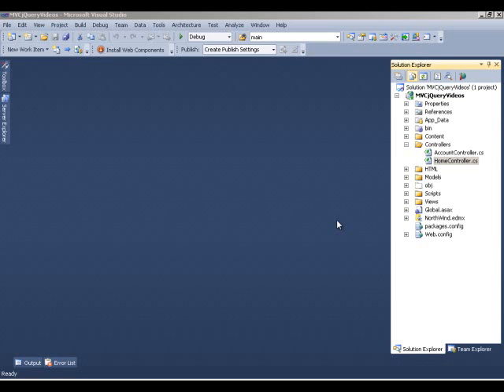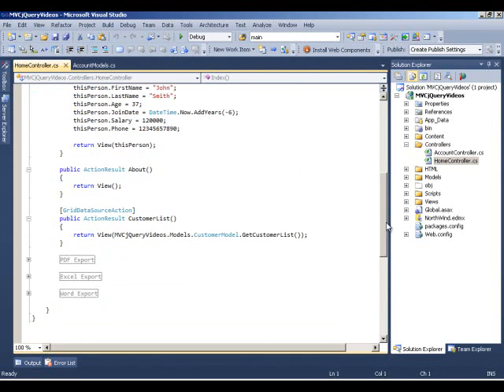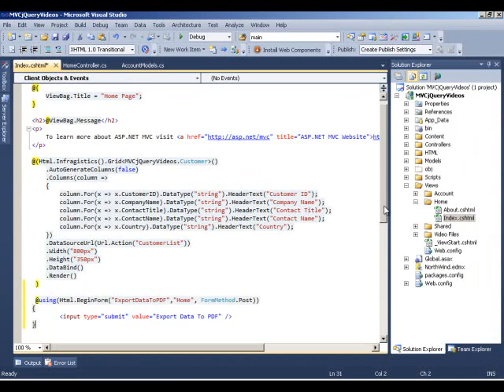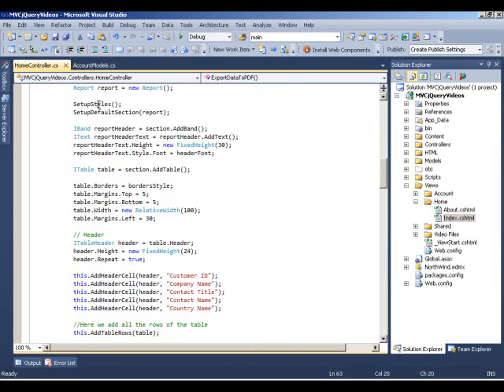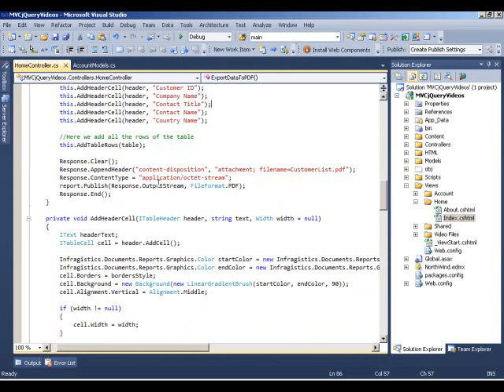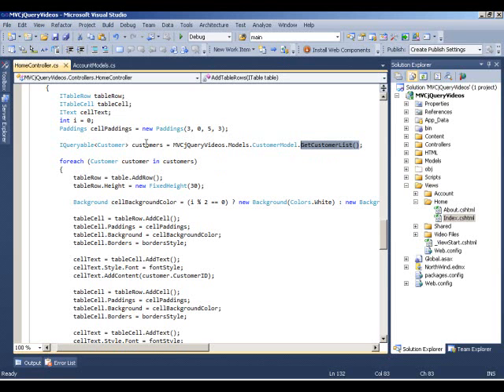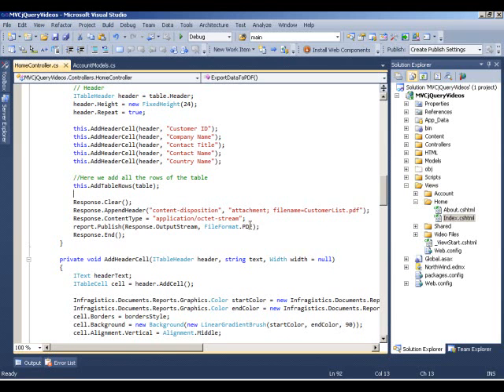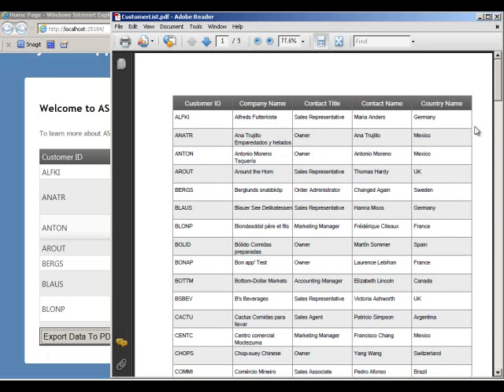Exporting igGrid Data To PDF